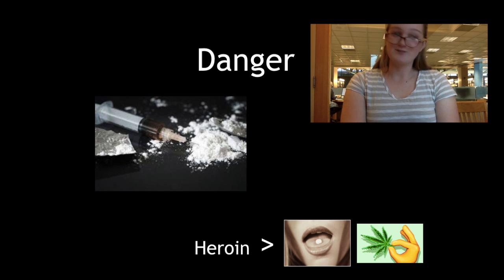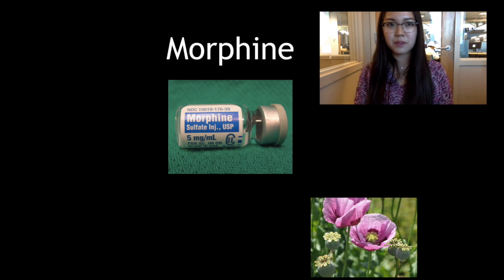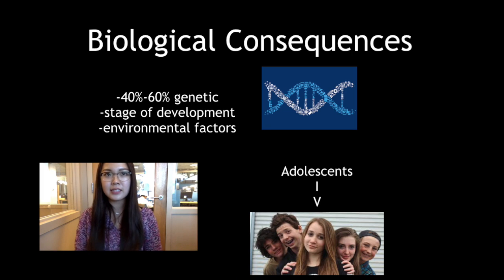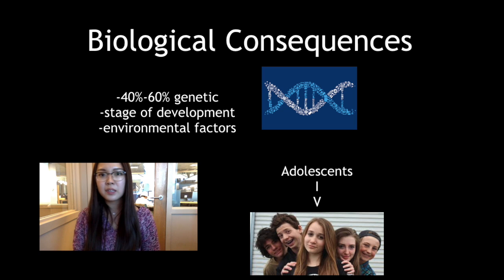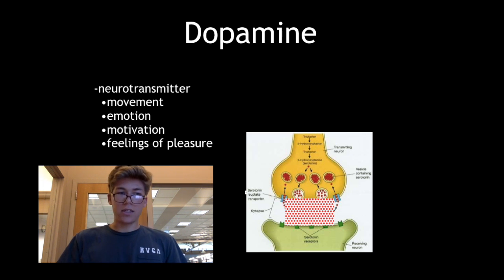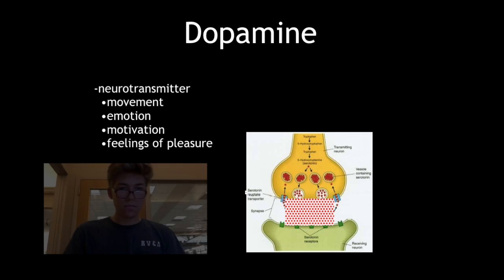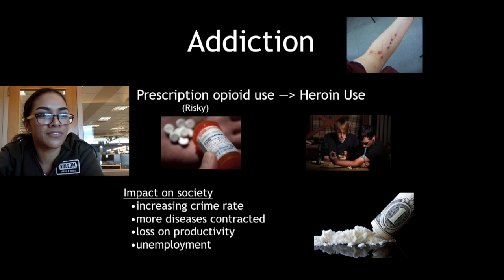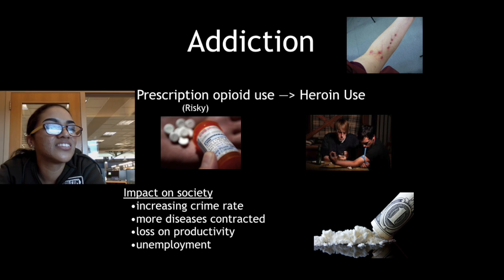AP Bio Drug Project: Dangers of Heroin (Bozeman Science Spoof)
Spoof of Bozeman Science AP Biology podcasts.

Cast (in order of appearance):

Kara Pauley as Mr. Andersen
Jake Burri as Mr. Andersen
Christina Hu as Mr. Andersen
Ariel Novela as Mr. Andersen